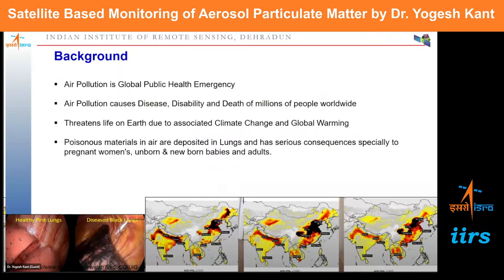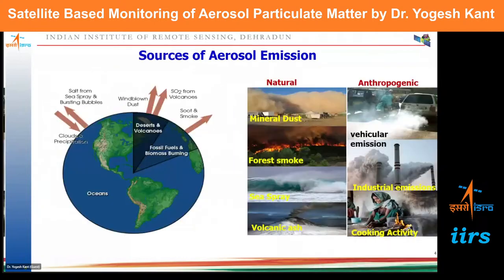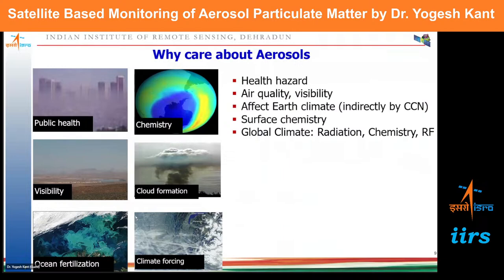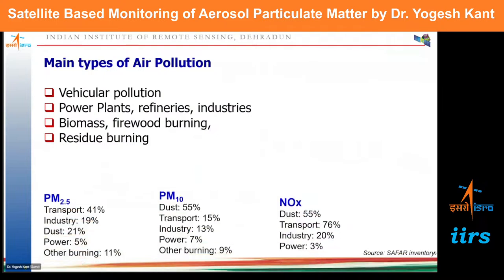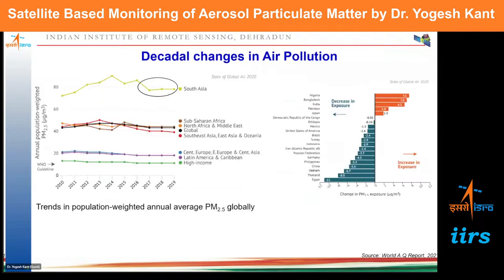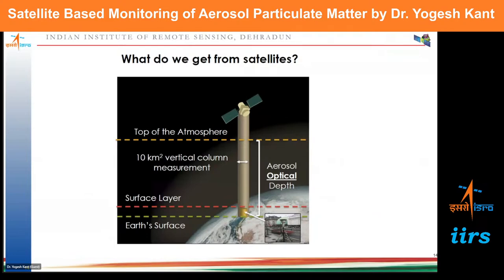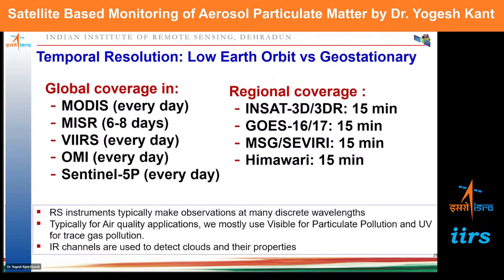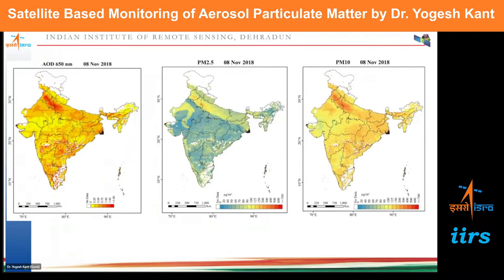Satellite Based Monitoring of Aerosol Particulate Matter by Dr. Yogesh Kant